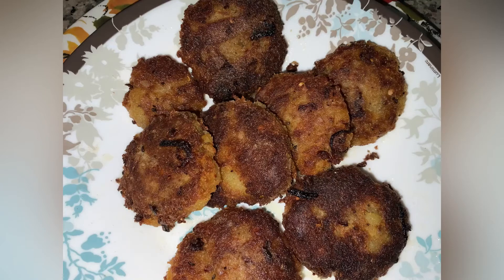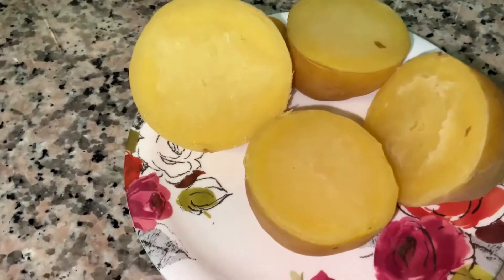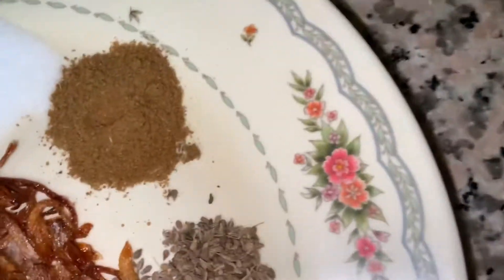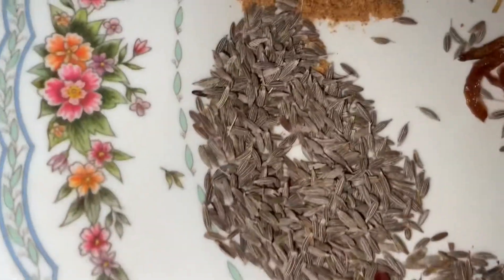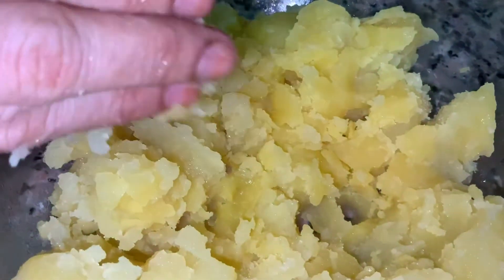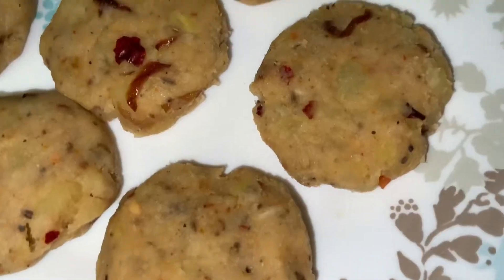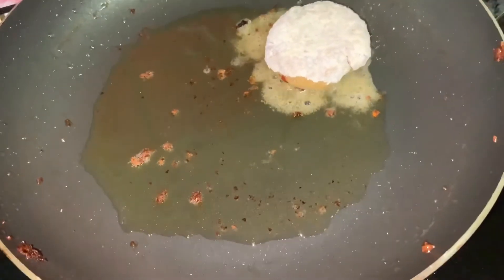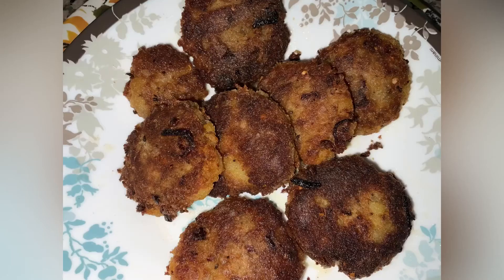Aloo cutlet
Musician: @iksonmusic